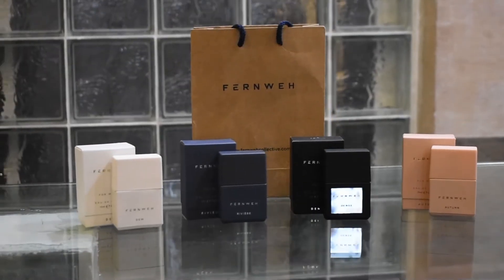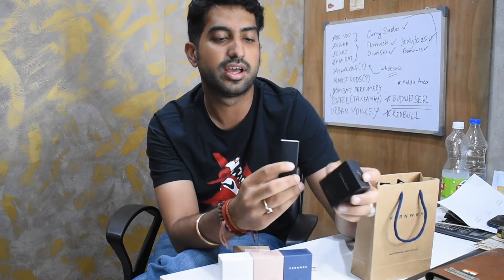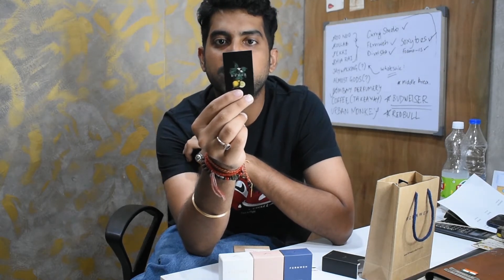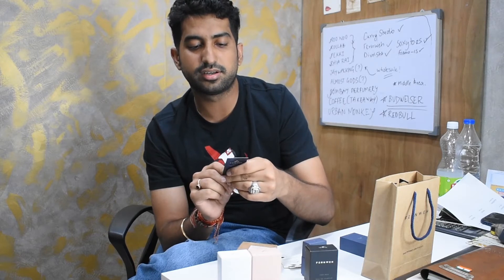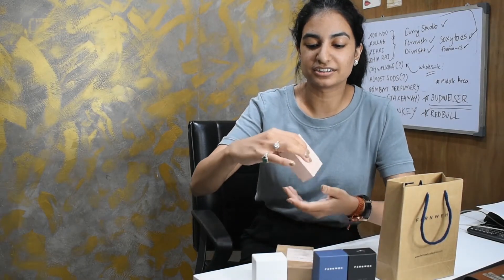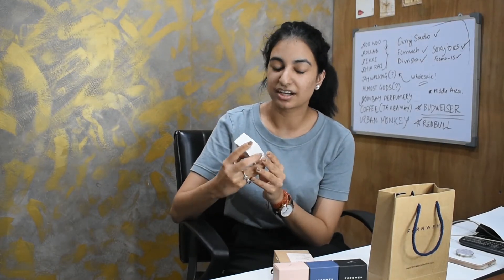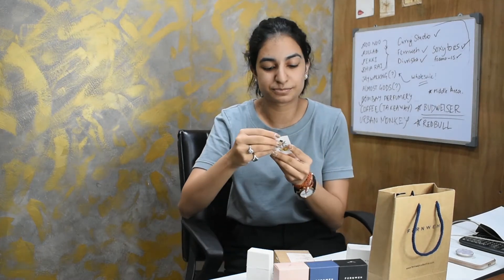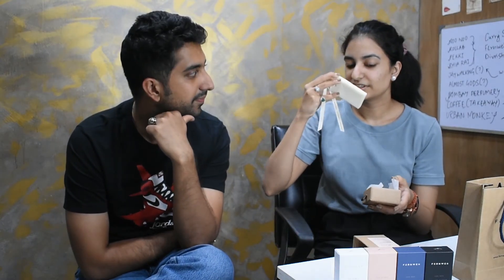Fernweh Unboxing | Eau De Parfume for Men | Made in India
We do a review/unboxing of Fernweh products for our store 10 Hills Studio in Kolkata.